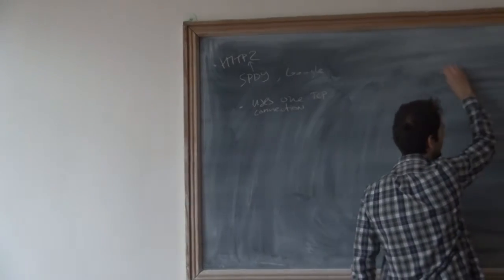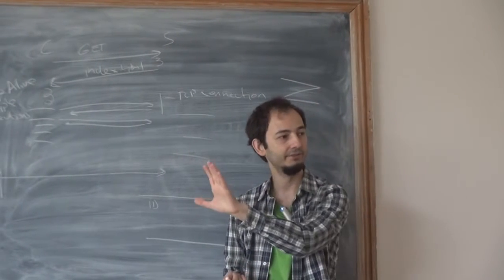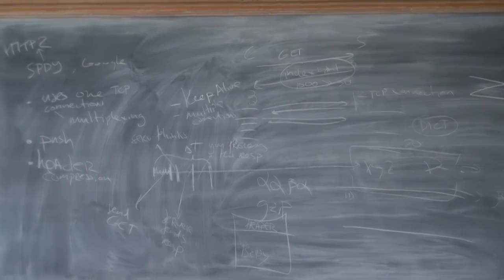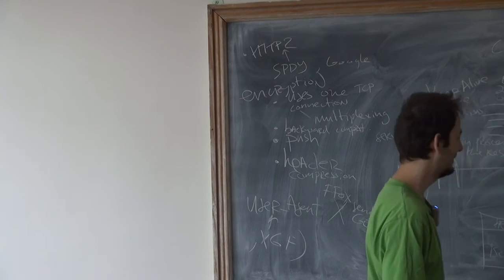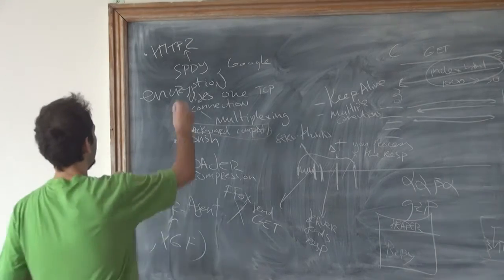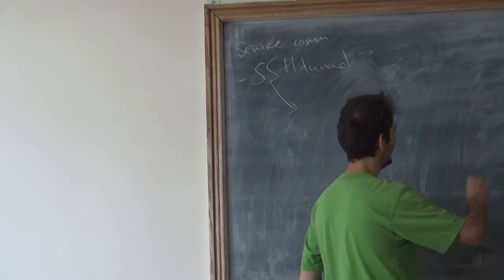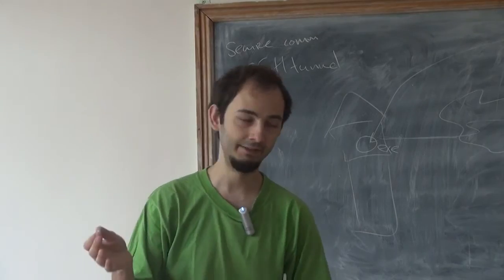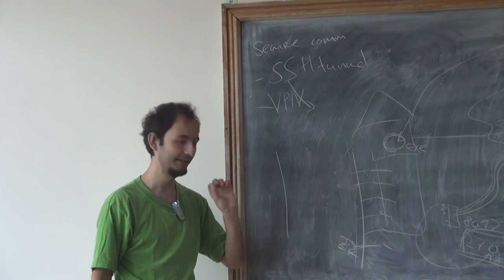Network programming, lesson 14.1 //PR 05 28 2015 Lecture1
- HTTP2
- SSH tunnels